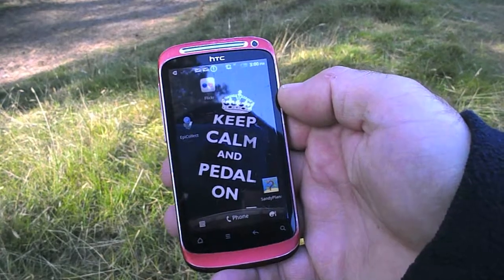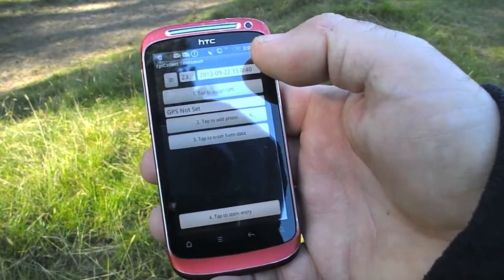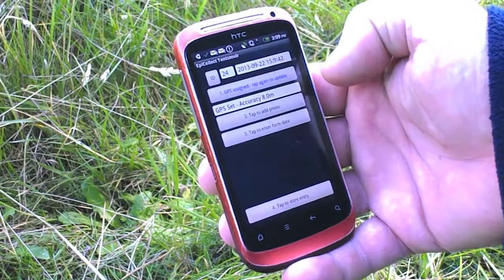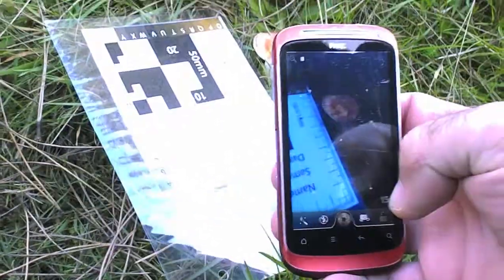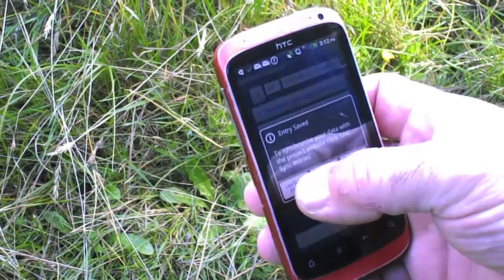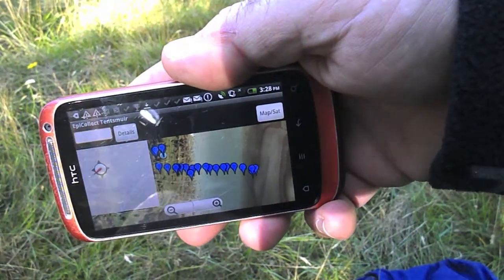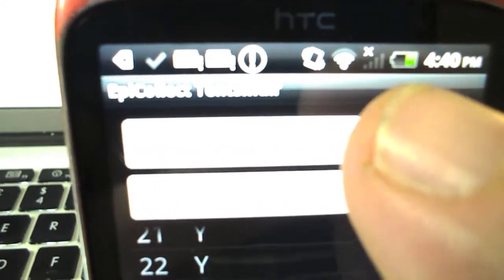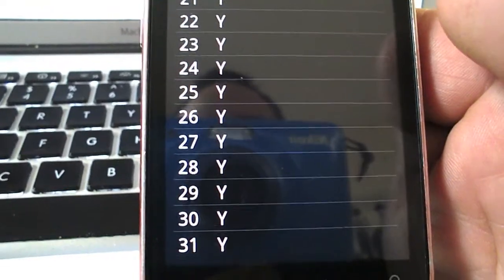EpiCollect How to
Using the EpiCollect app for data collection.